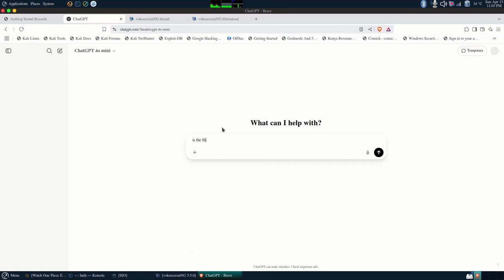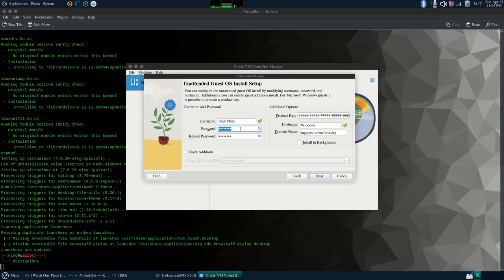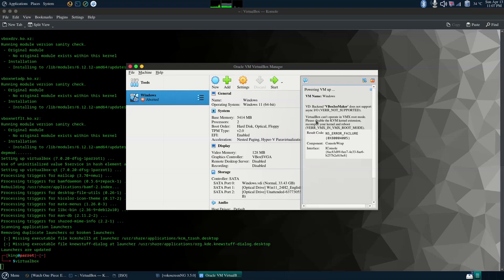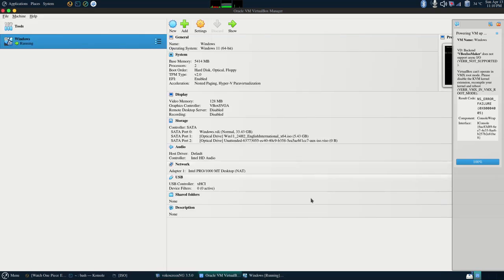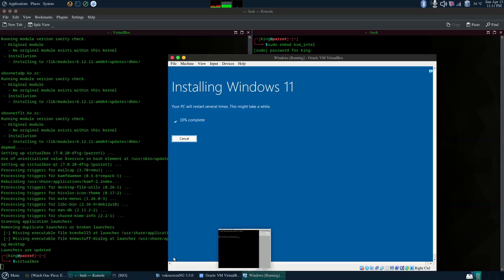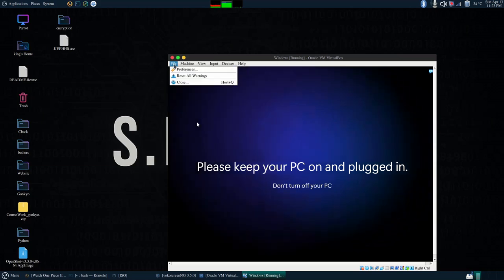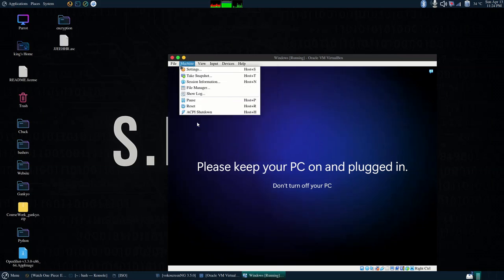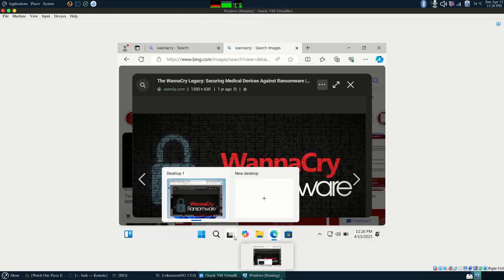Cyber 101 - Red Team Series - Episode 1 - Setup Installation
This will mark the start of the red teaming series where we will practice different red team tactics on a windows virtual machine from linux.

:D